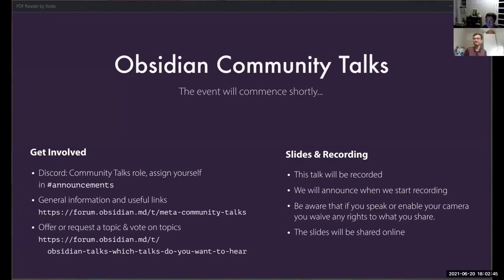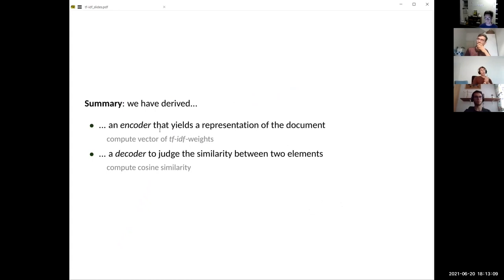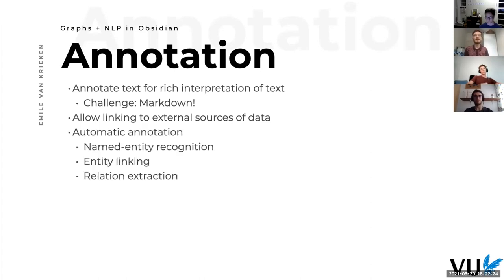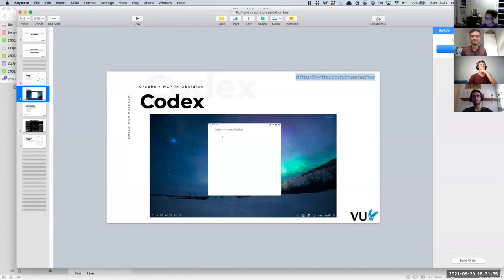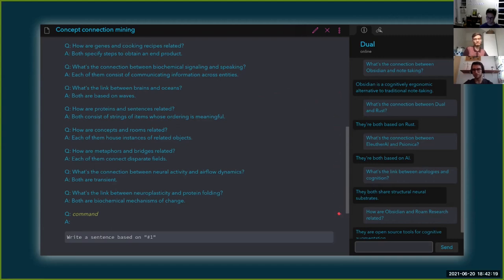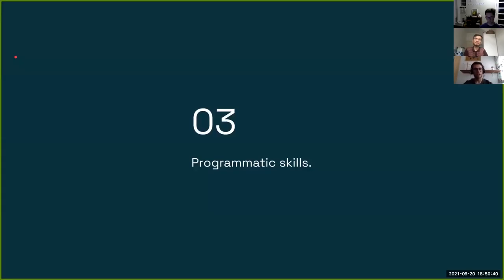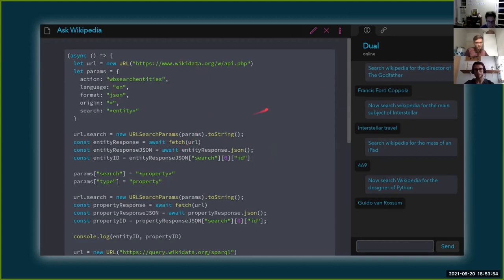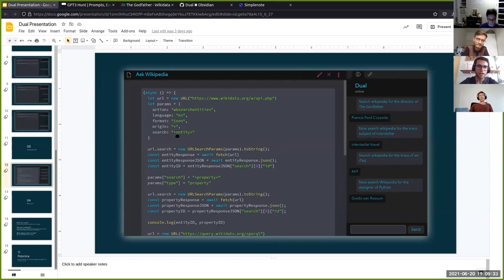What Your Vault Knows — Talks & Discussion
Let's brainstorm how we can discover hidden knowledge in our Vaults using computational methods. The fields of Natural Language Processing, AI, and Network Analysis provide numerous exciting ideas. We kick off this workshop with threeshort presentations by @Emile, @phnx  and @paulbricman, followed by a quick demo of Dual, a teachable virtual assistant for knowledge work. Afterwards, there's a Q&A and open discussion.